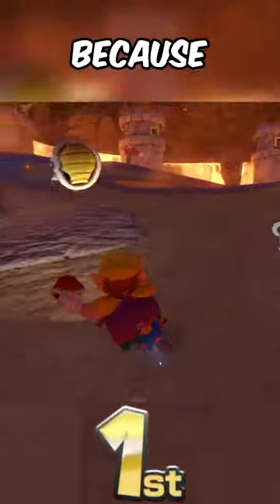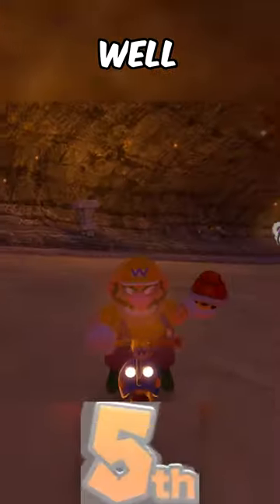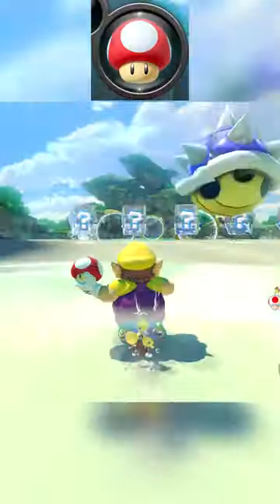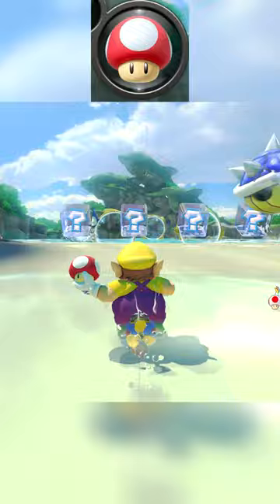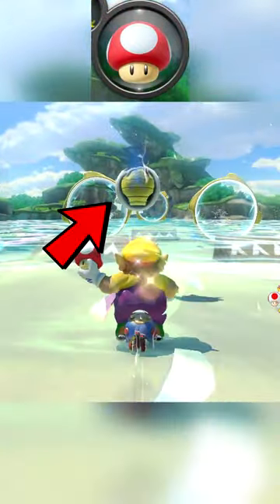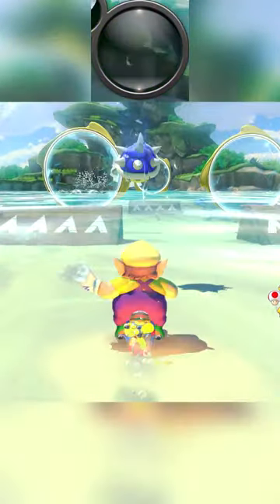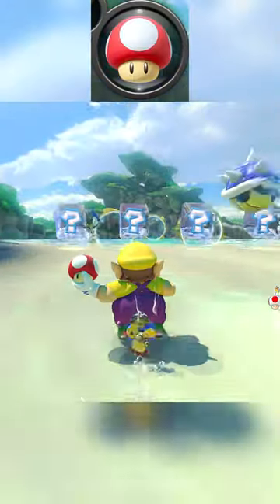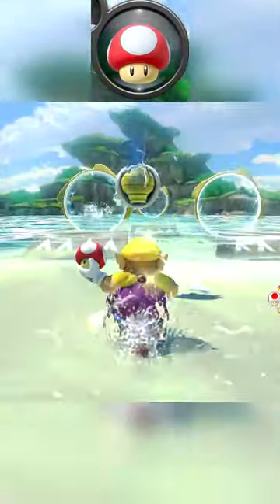Blue Shell Dodge With A Mushroom! 😱